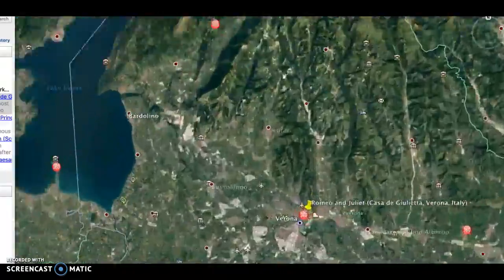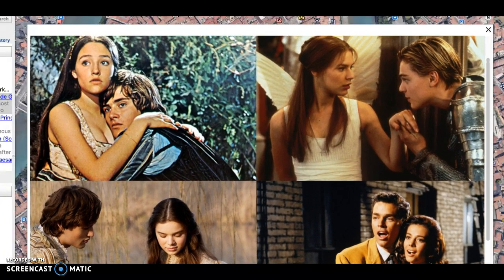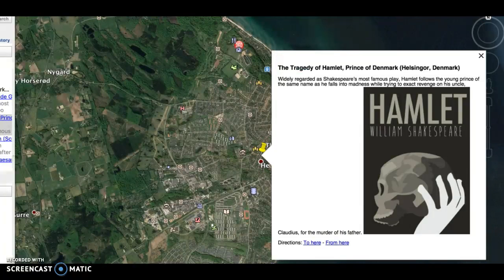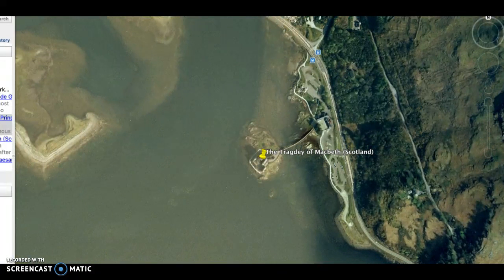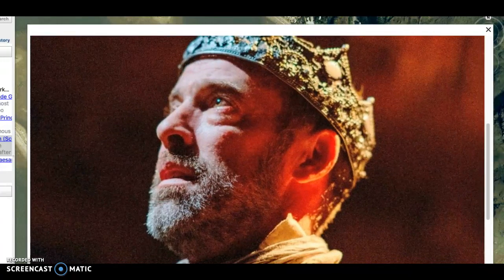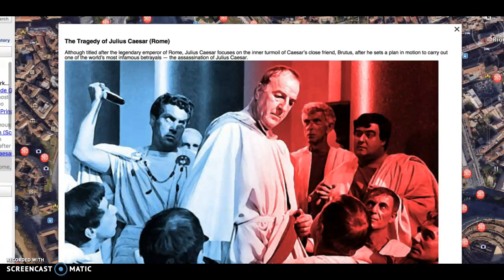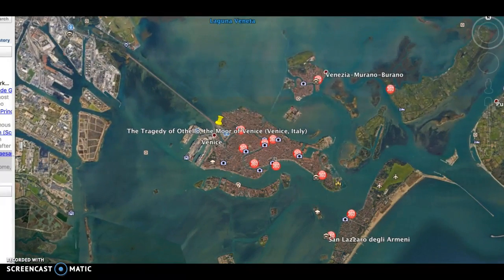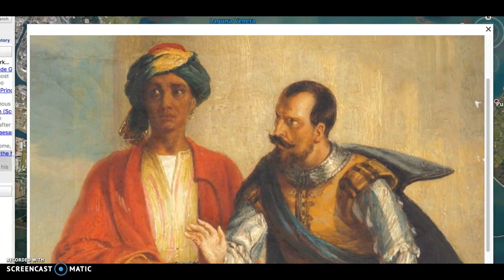Traveling Through the Works of William Shakespeare